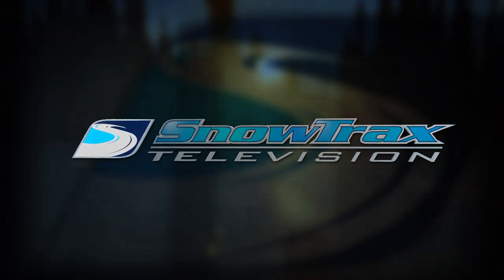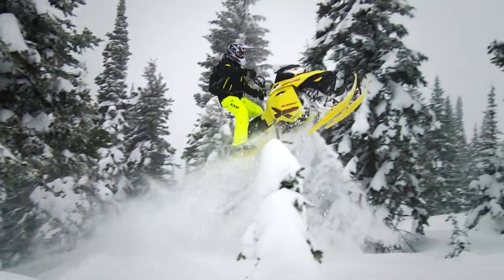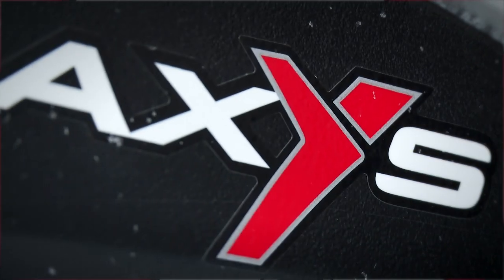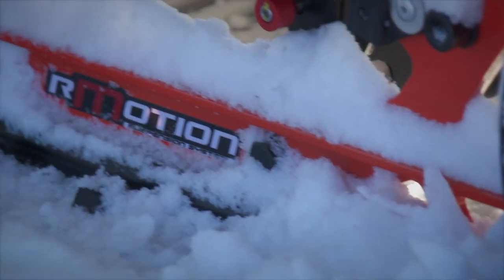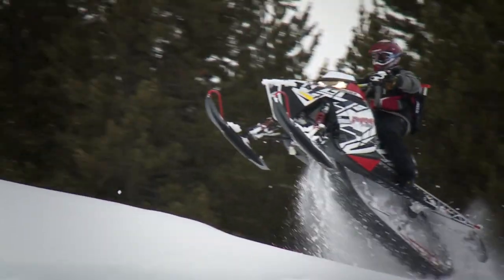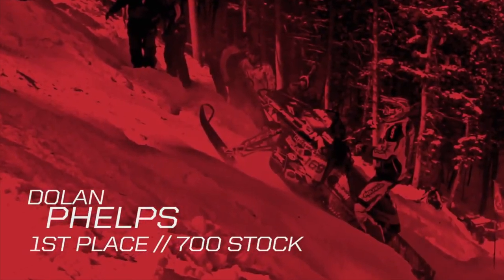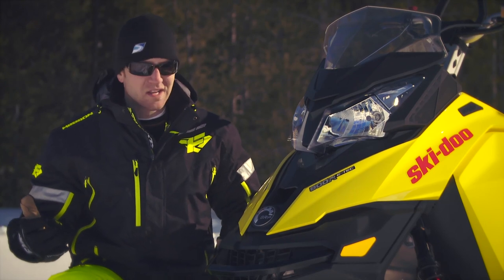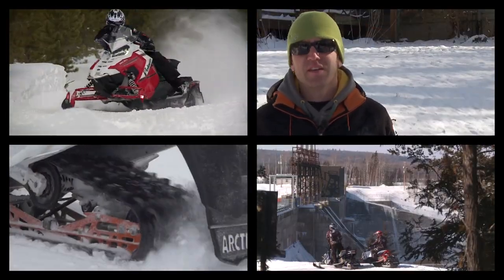SnowTrax Television 2015 - Episode 5 (FULL)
AJ takes a look at Polaris’ success in the mountain market and its technology available in this segment.

Then Luke compares Polaris’ AXYS Pro X against Ski-Doo’s Renegade XRS.

In TEST RIDE, AJ evaluates Ski-Doo’s Summit 174 with 3-inch paddles and then takes a closer look at Ski-Doo’s T3 technology.